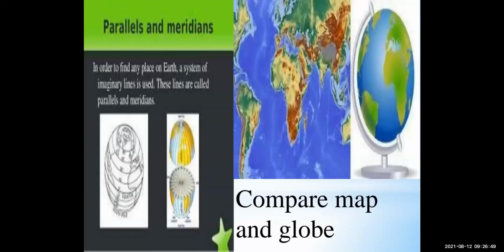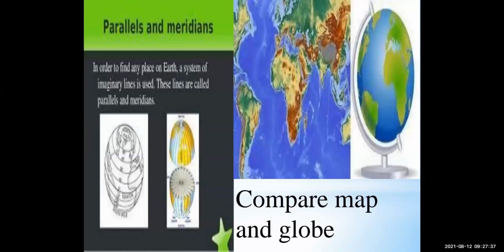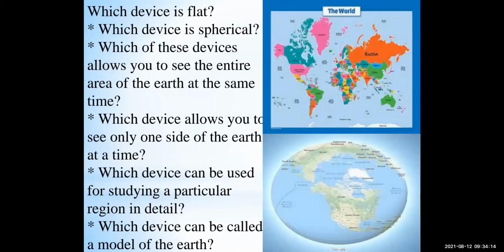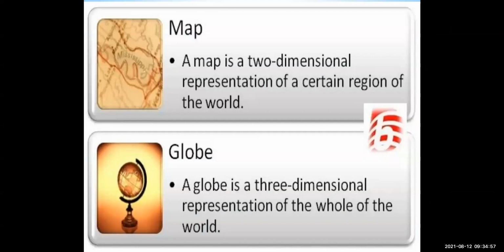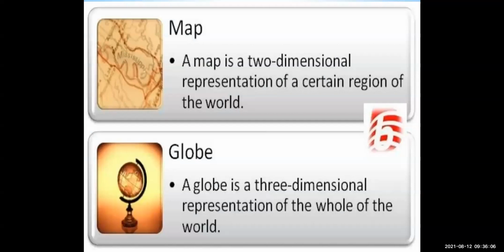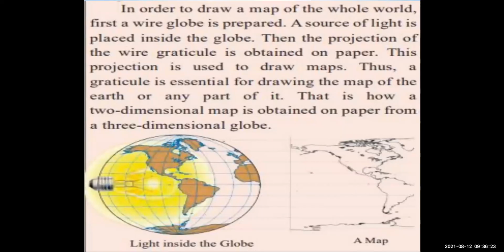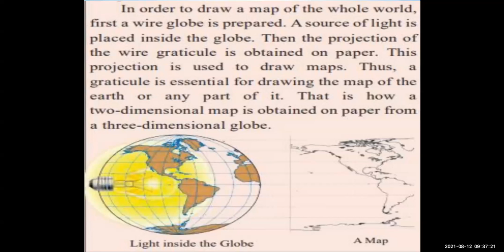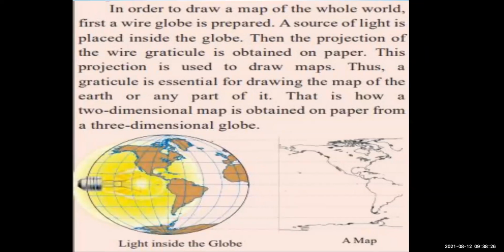Geography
Comparing Map, Globe and field visit